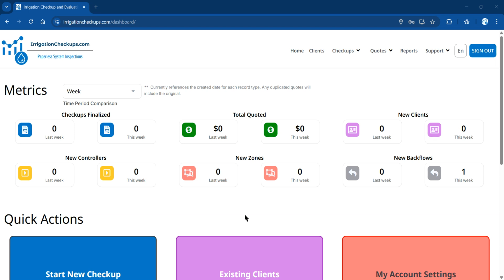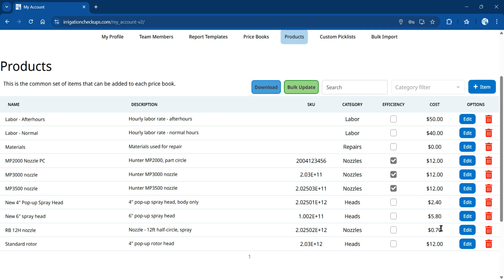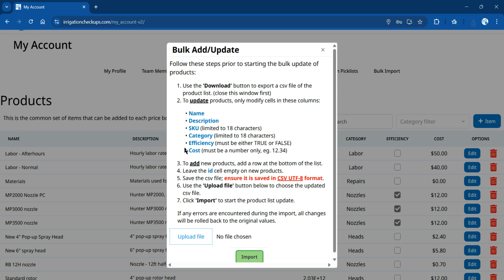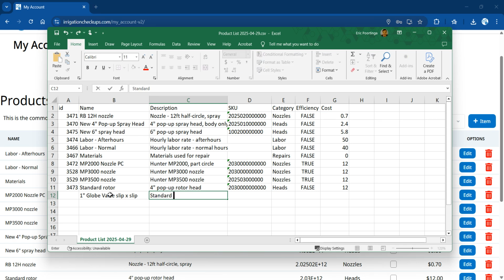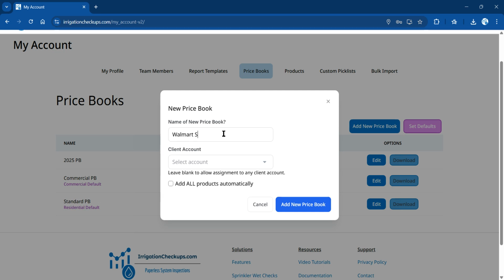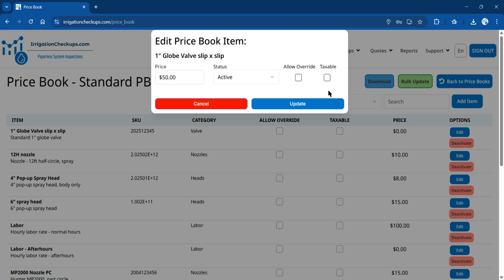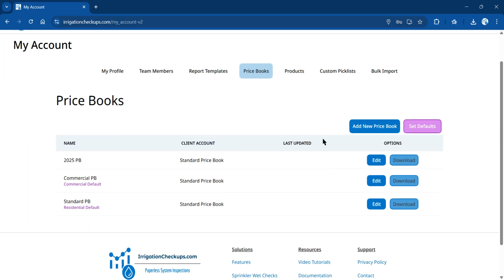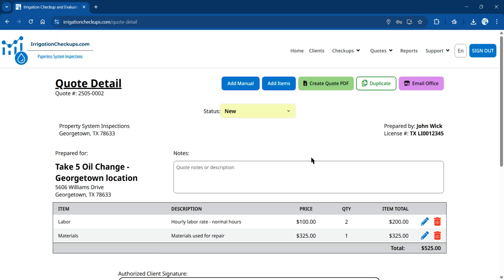Setting Up Products & Price Lists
In this video, I walk you through the process of setting up price books and creating quotes in our app. I cover how to manage your product list, including adding new items and categorizing them for easier navigation. It's important to ensure your product list is accurate before creating quotes, and I also highlight the need to save CSV files in the correct format. Please make sure to follow the steps outlined, especially when adding new products to your price books.